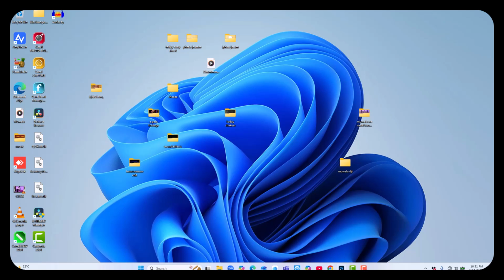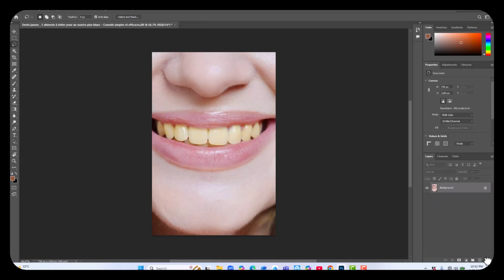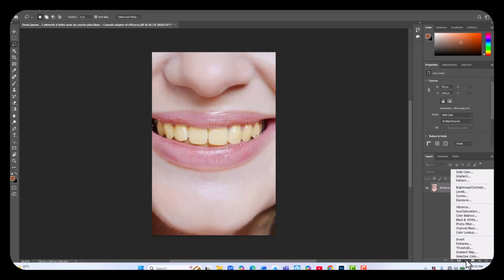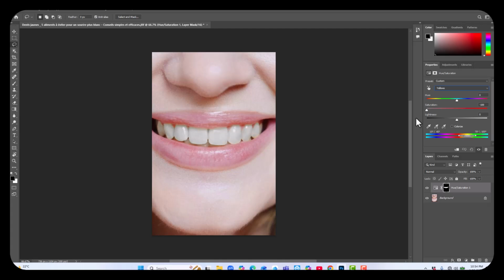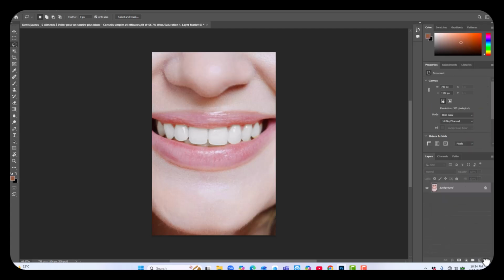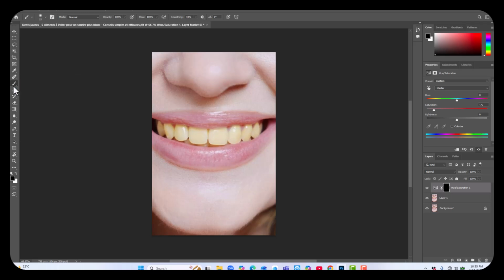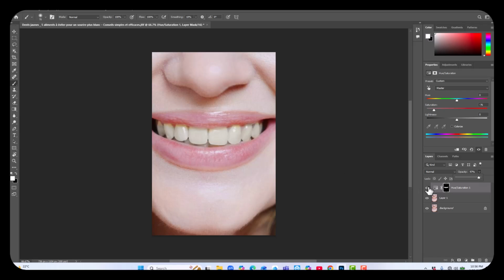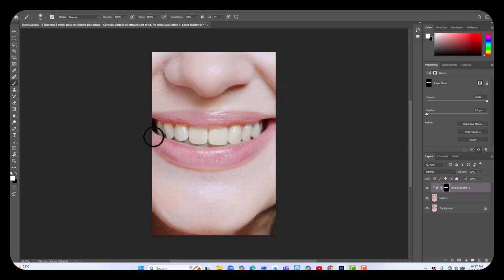HOW TO DO TEETH WHITENING IN PHOTOSHOP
IN THIS VIDEO YOU WILL LEARN TWO WAYS OF HOW TO DO TEETH WHITENING IN PHOTOSHOP